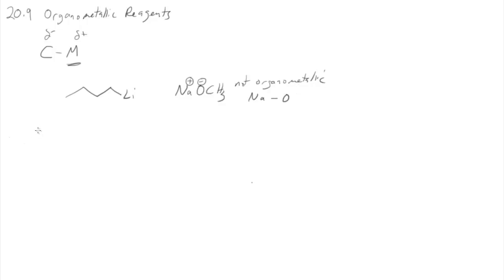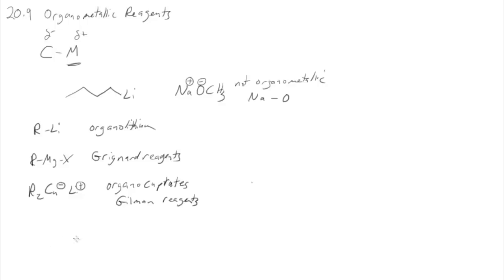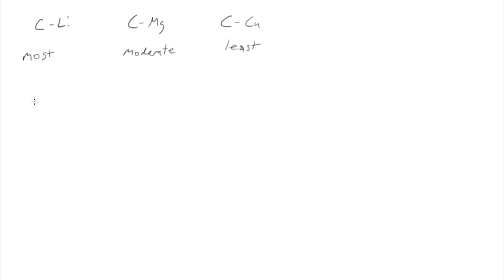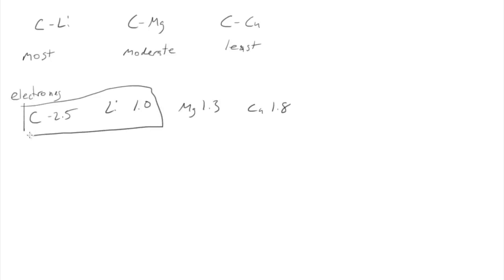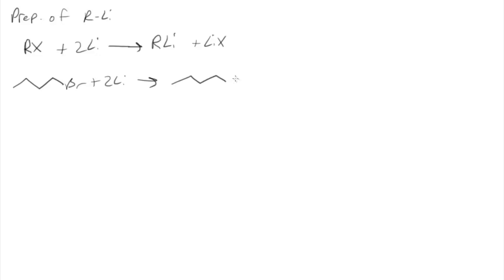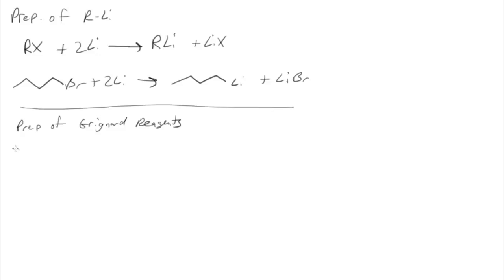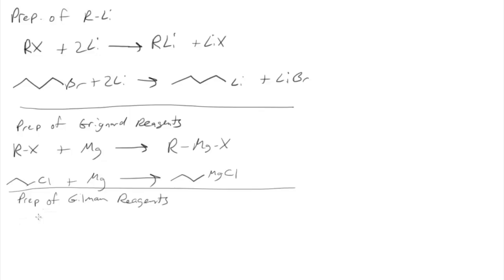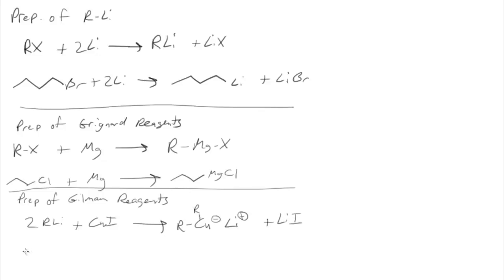Ch 20 Introduction to Carbonyl Chemistry 6 - Preparation of Organometallic Reagents